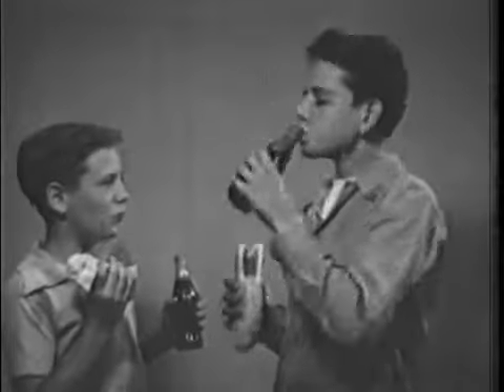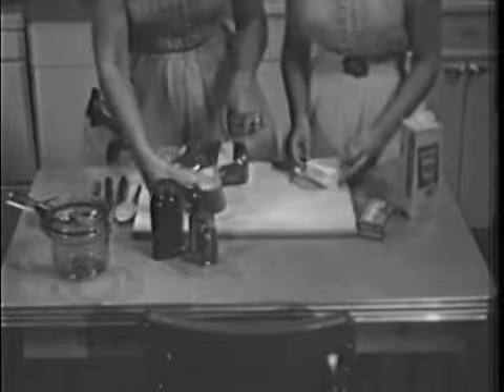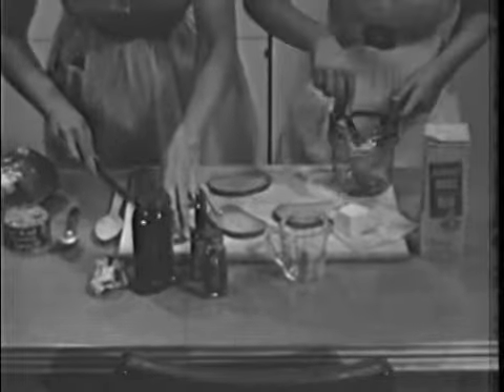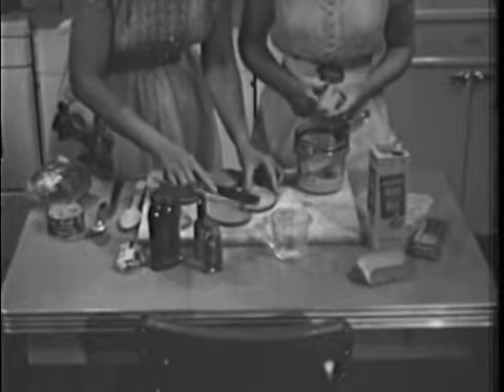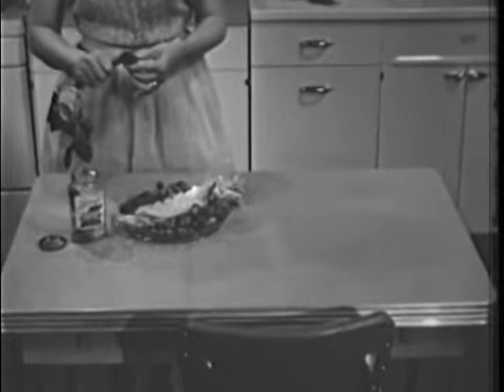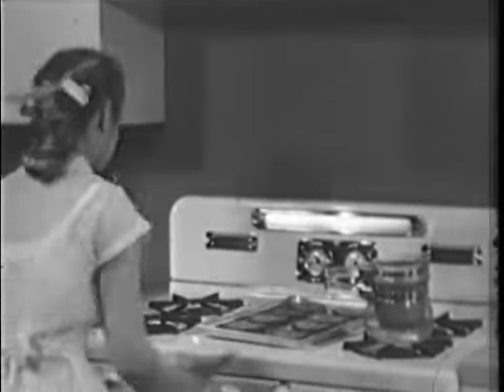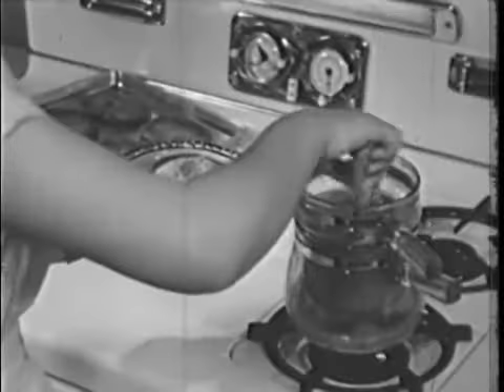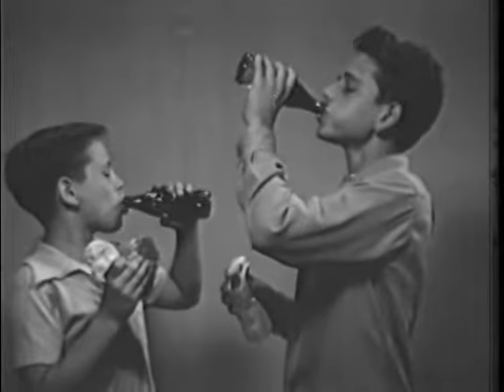Let's Make A Sandwich 1950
In this time of moral decay these films may bring some light and guidance to the younger generations. Repent and walk in the way of the Lord God Almighty, so we may change the path of destruction that lies close at hand. God will allow our enemies to destroy this country if we don't repent.
You should be able to see this with our country laying down its nuclear weapons and the S.C.O. (Russia & China) building massive military forces. Be aware, be awake, be prepared, Repent & be Baptized.
Bring back Christian America, Bring back Christendom!